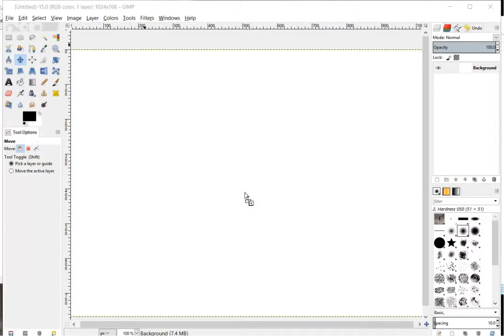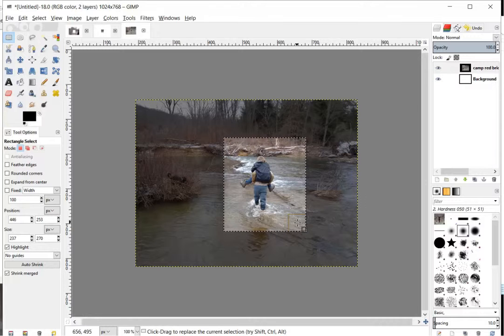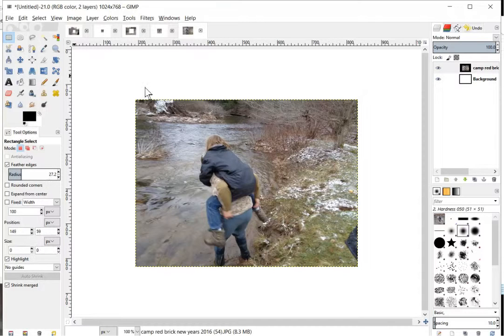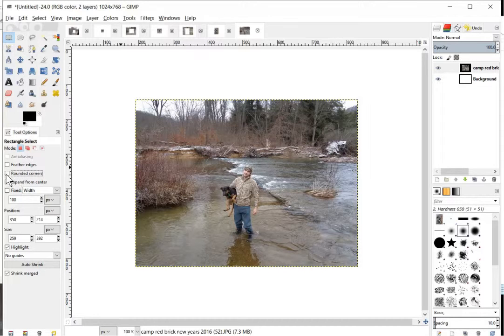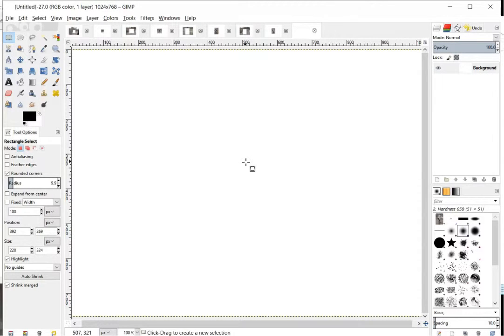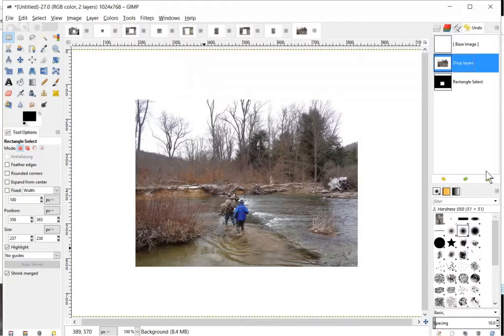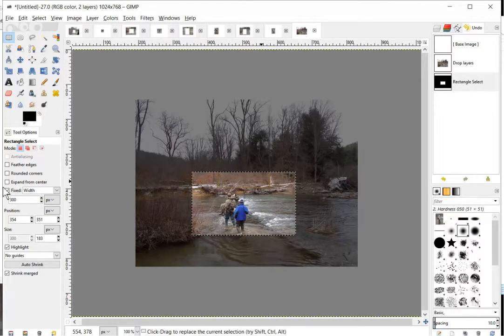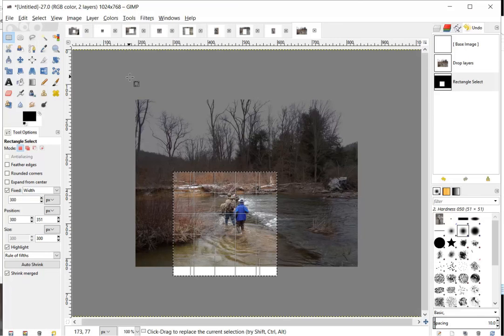GIMP CUT OUT IMAGE | BEGINNERS GUIDE TO GIMP GRAPHICS SOFTWARE | EDIT PHOTOS | Square Selection Tool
There are times when you need to cut out sections of an image in GIMP. There are several different ways to do this. Let’s talk about the different methods of cutting out sections of an image in GIMP.